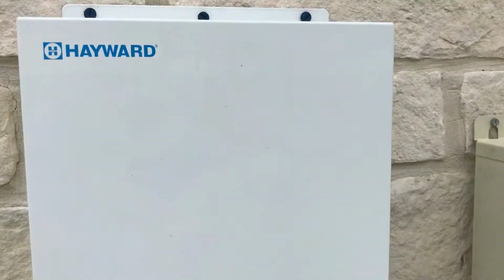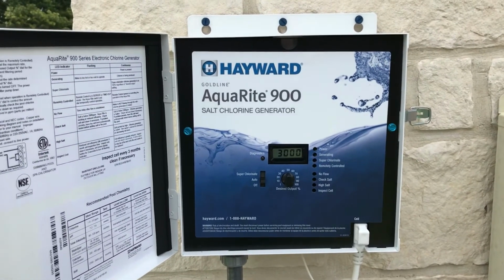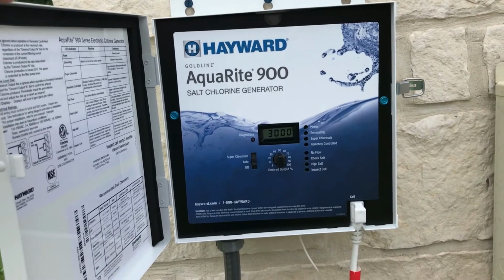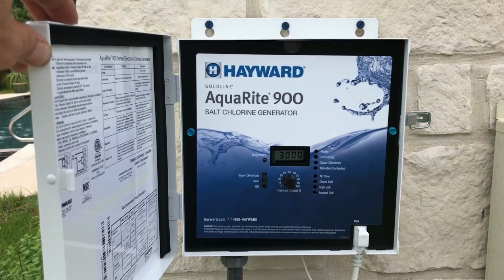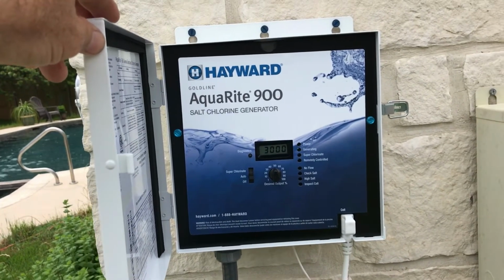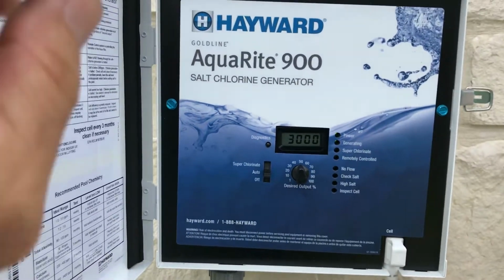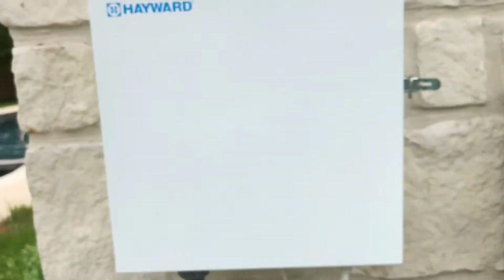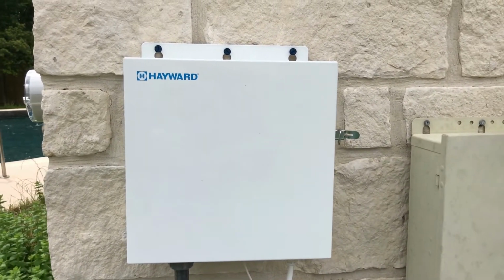Chlorine Shortage and Options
I discuss the chlorine shortage and some chlorine alternatives.

BCS Pools Pros, LLC is another swimming pool company started by Rich and Lisa Cox in March of 2025.  They were the previous owners of True Light Pools, LLC which was sold in 2023.